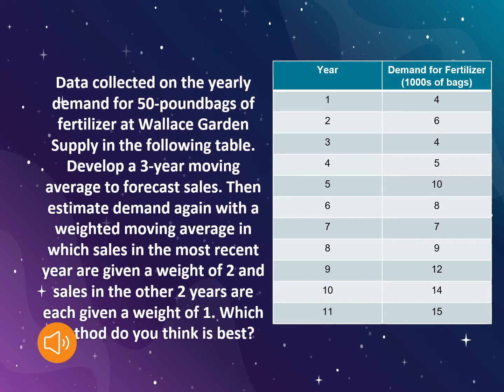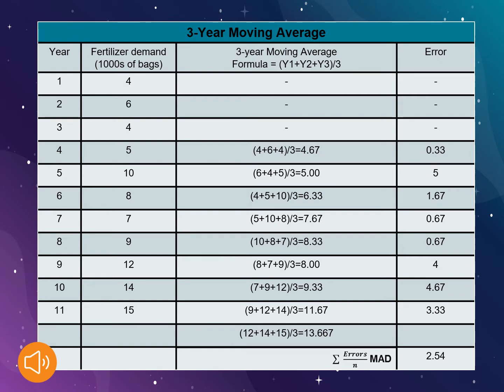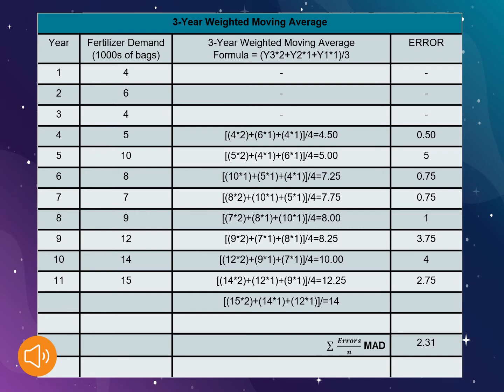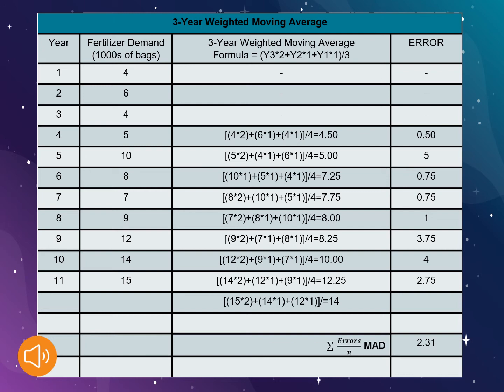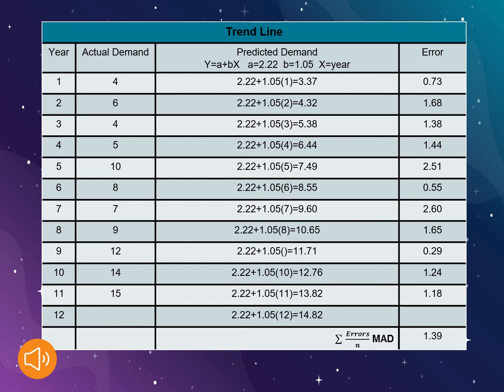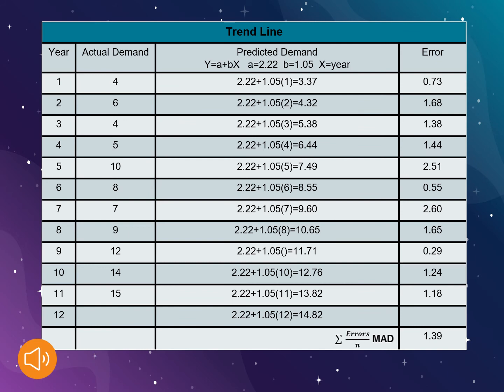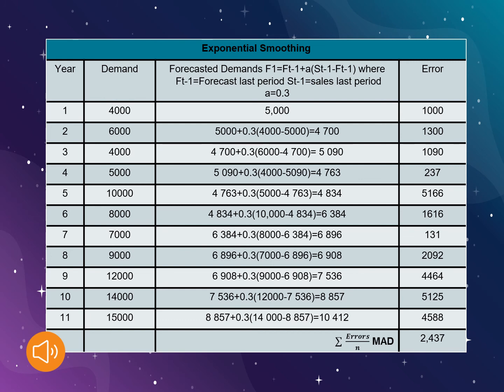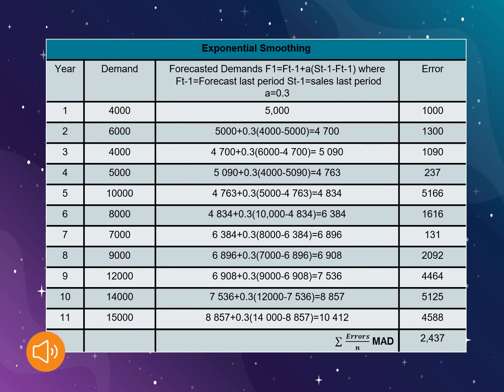Wallace Garden_ Forecasting Quiz Discussion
Wallace Garden discussion. credits to Ms. Hechanovs